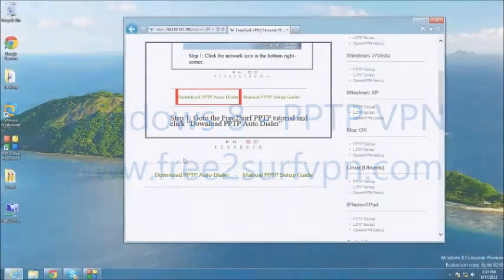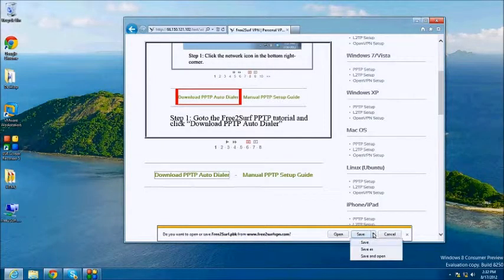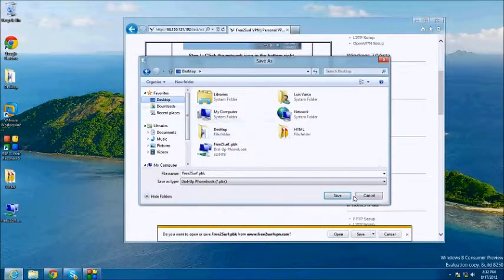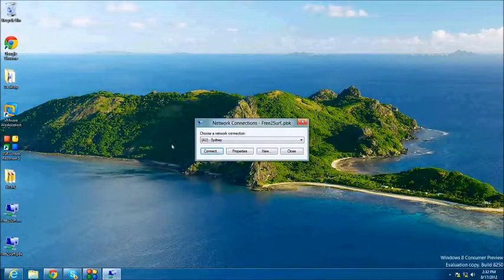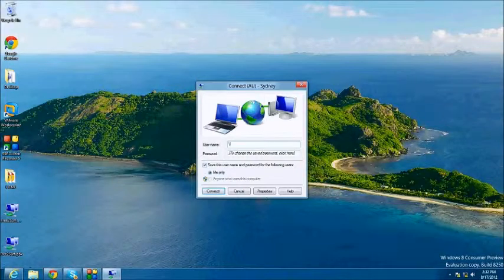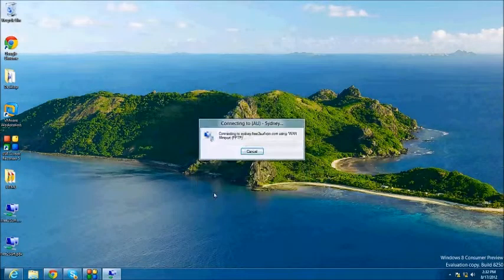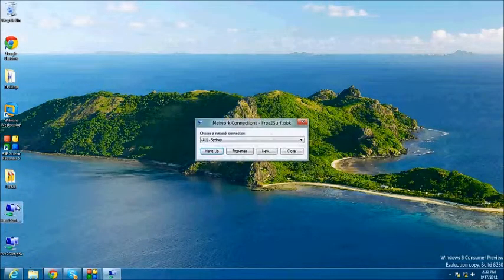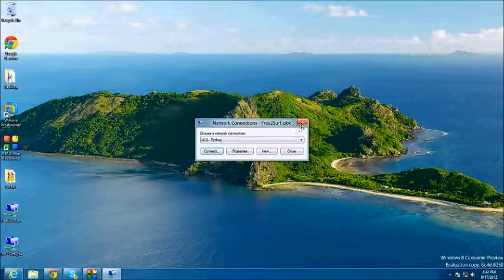Windows 8 - PPTP VPN - Setup Guide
Learn how to setup PPTP VPN on Windows 8 with Free2Surf VPN.

Remember in Windows 8, you need to add a \ in front of the username, so if your VPN username is testuser, you need to login on the connection as \testuser